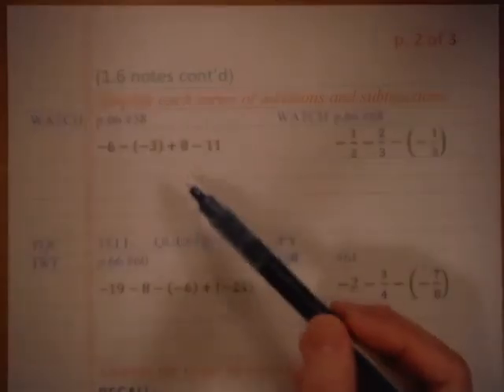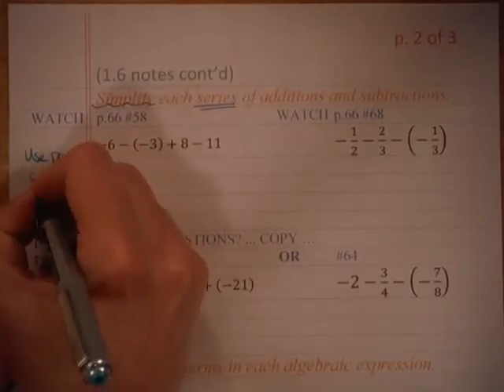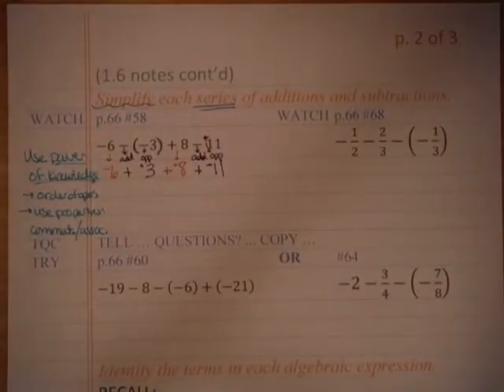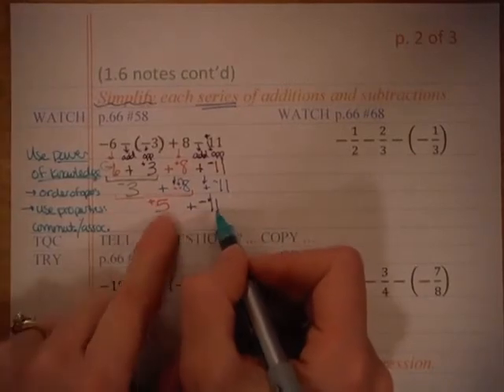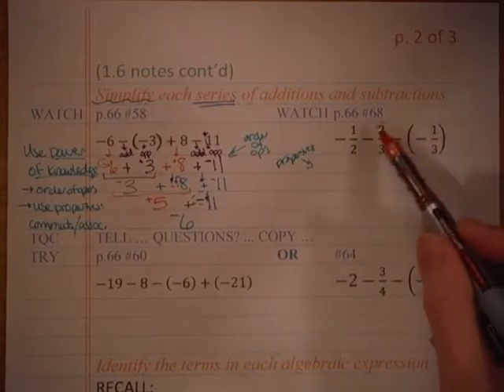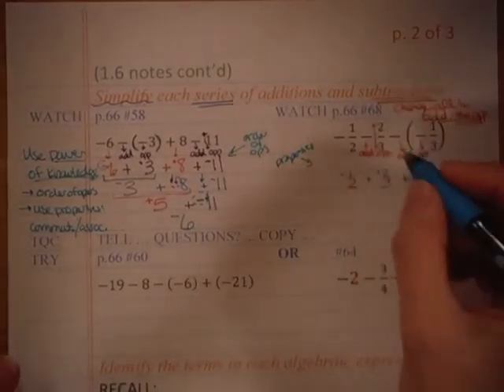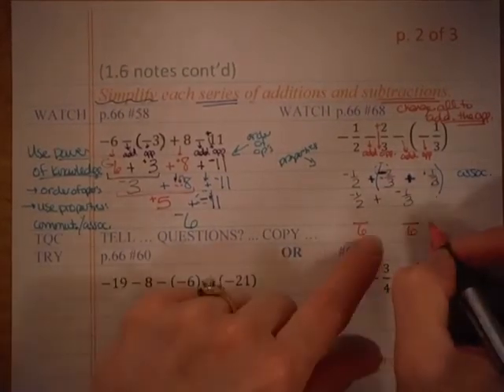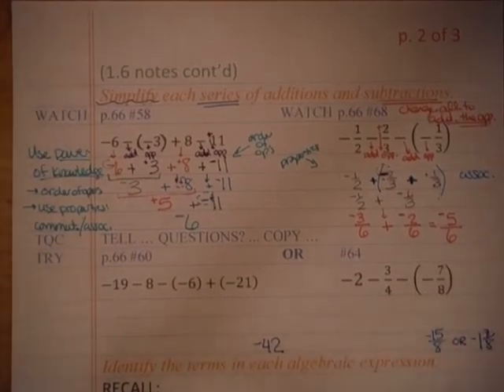1.6 notes p.2a